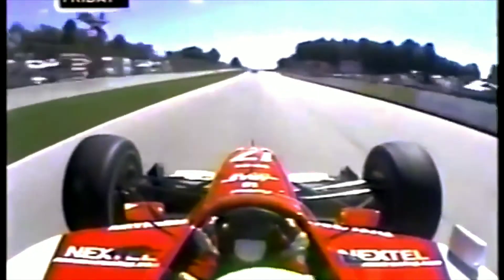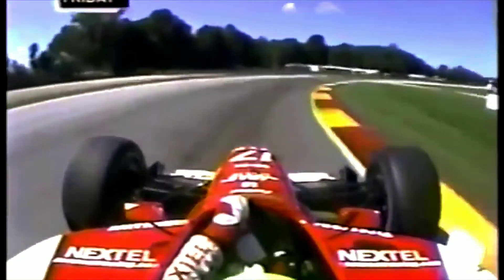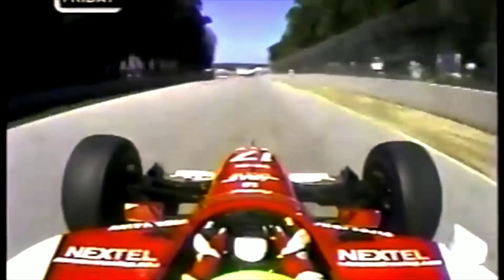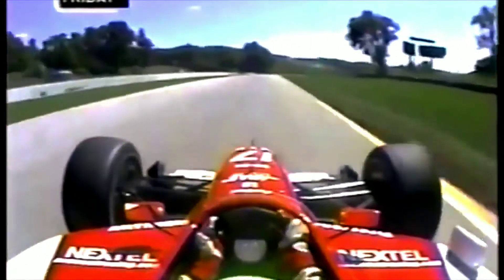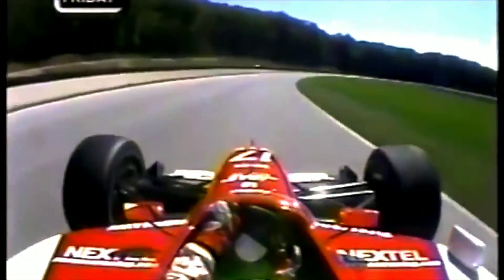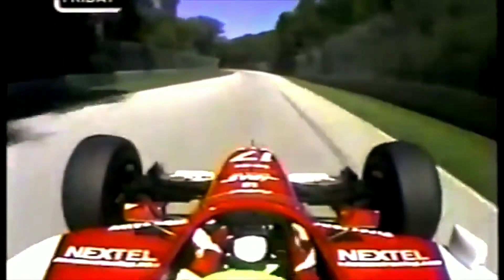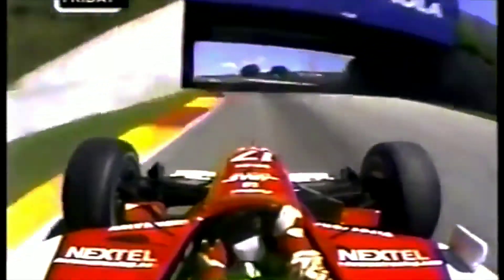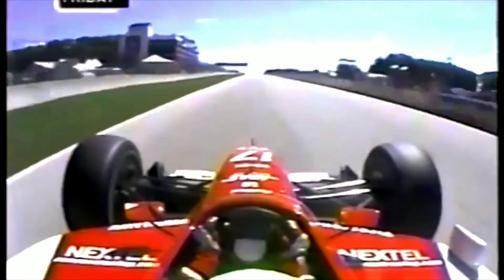Indycar CART - Mauricio Gugelmin Onboard Lap - Elkhart Lake 2001